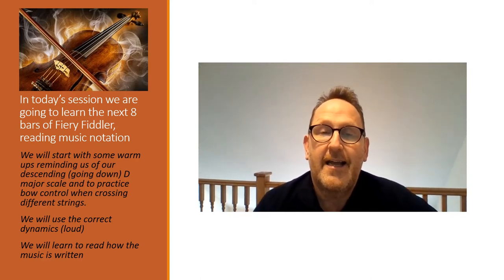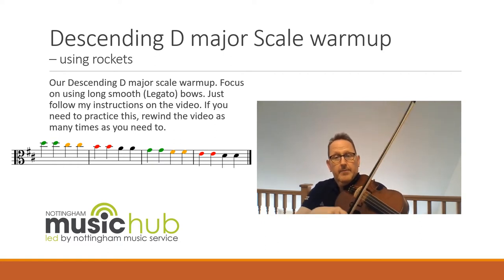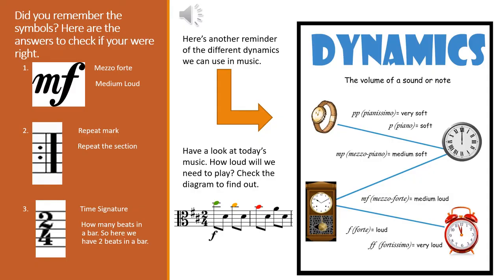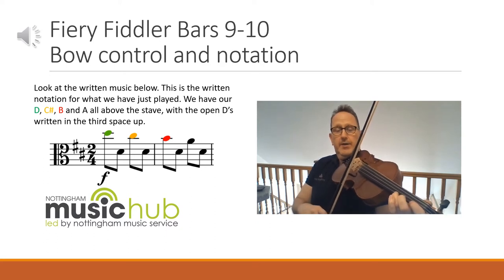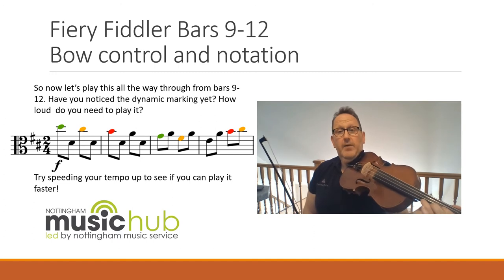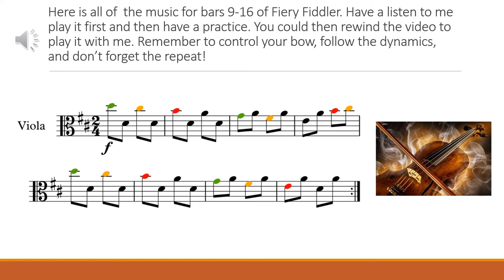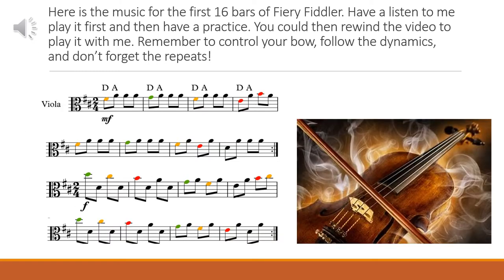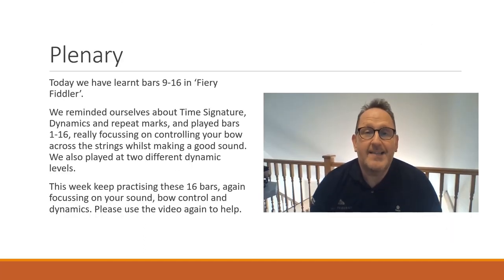Viola - Grade 1 - Fiery Fiddler - Lesson 2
Lesson 2 for young people learning to play Fiery Fiddler for their Viola Grade 1 exam

Answer questions based on this video, find out if you were right and score points for your school! Click the link above to enter